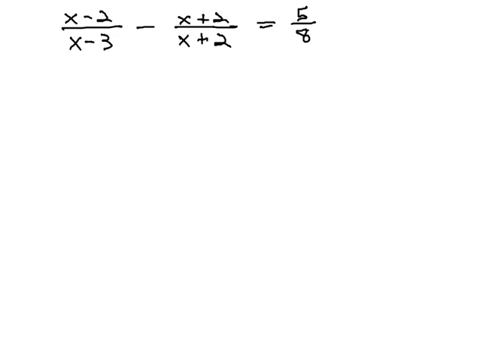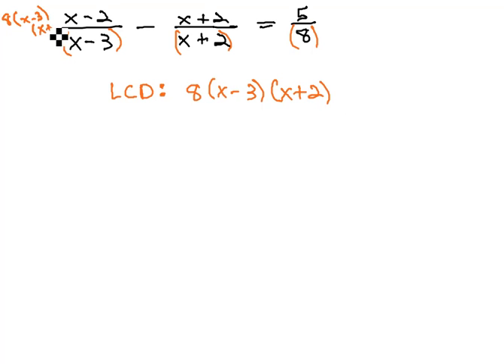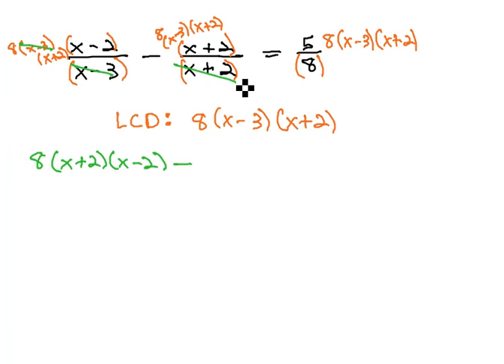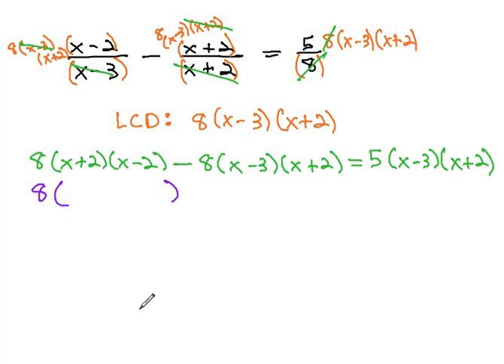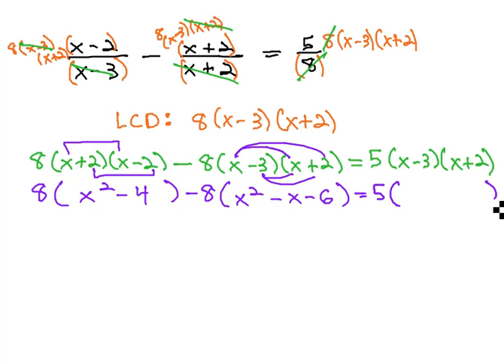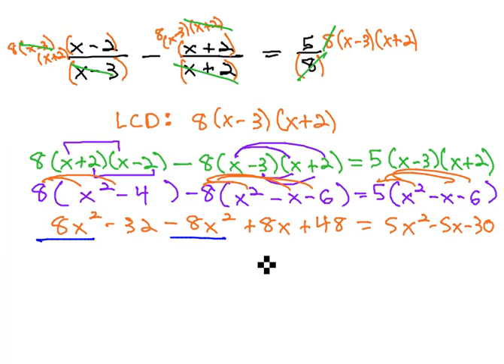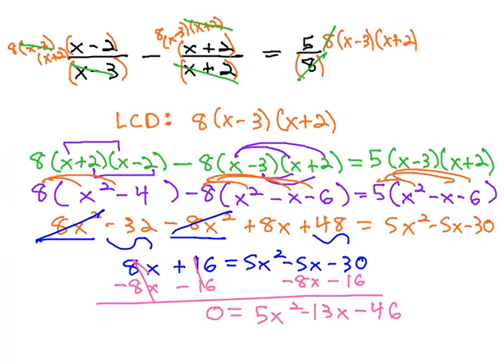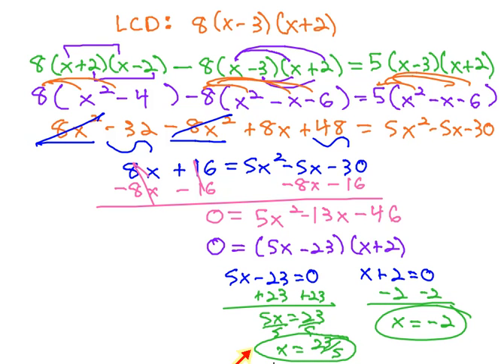Rational Equation with extraneous solution